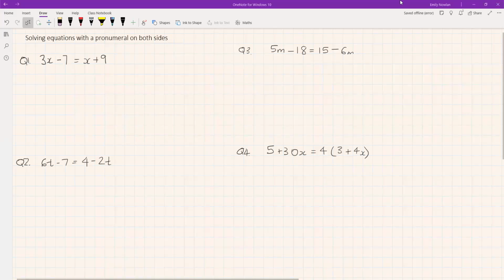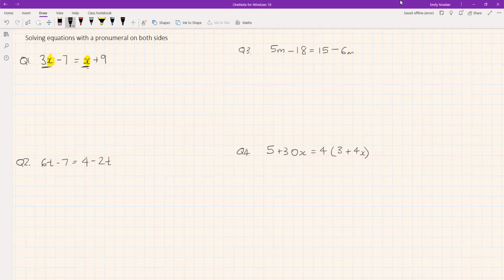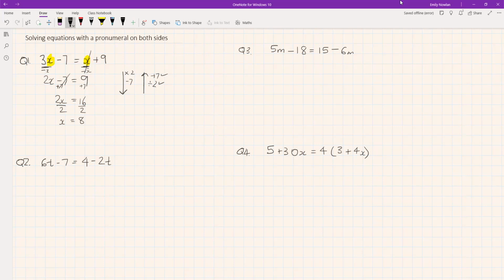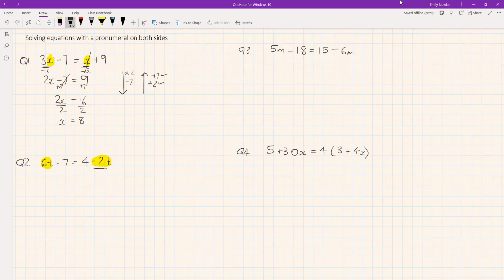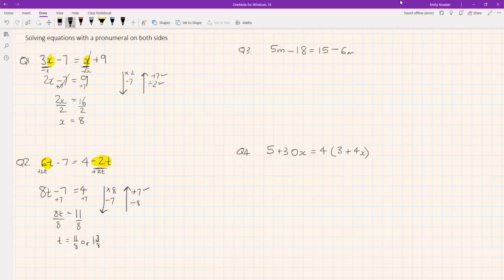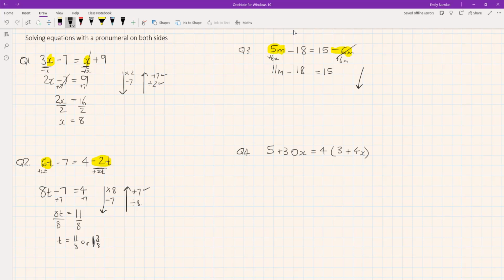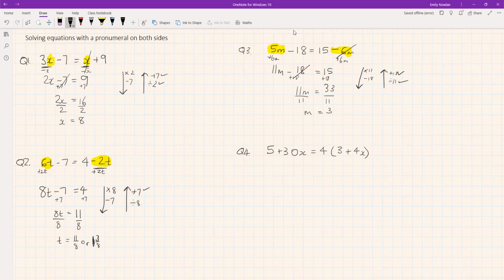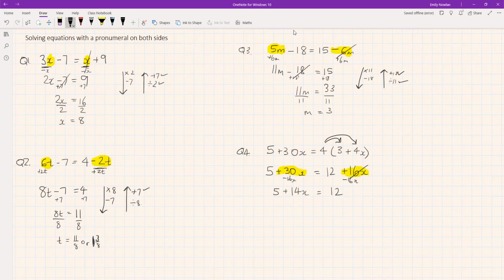Solving Equations with pronumerals on both sides